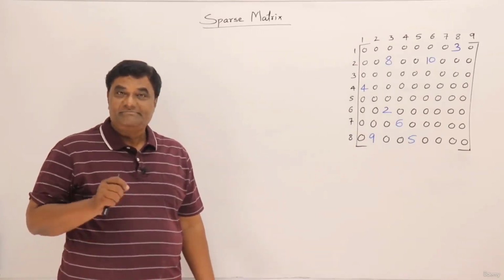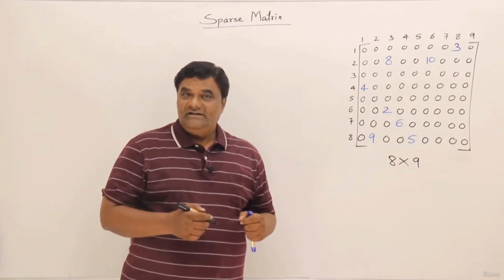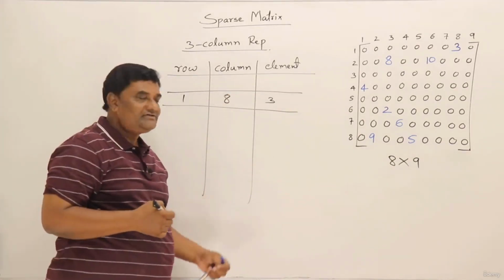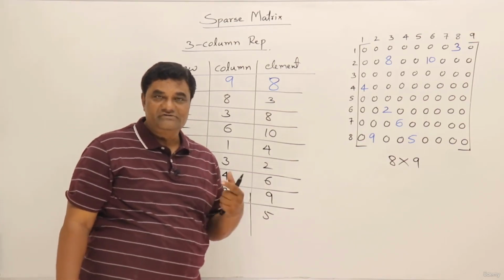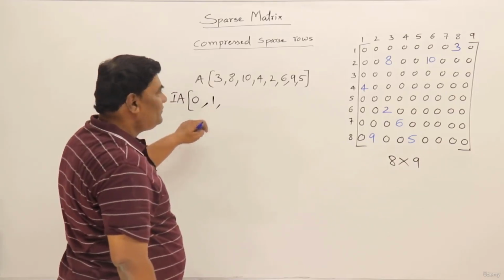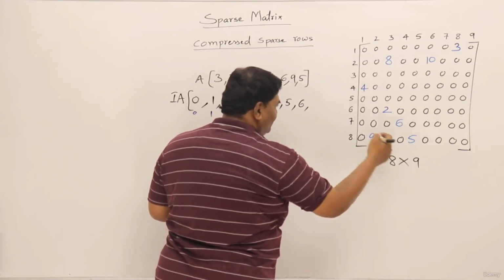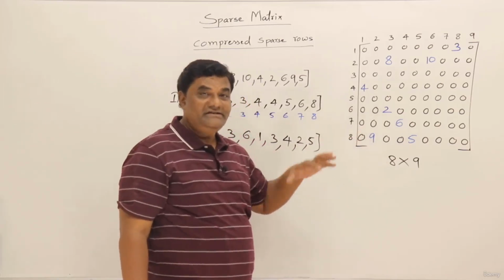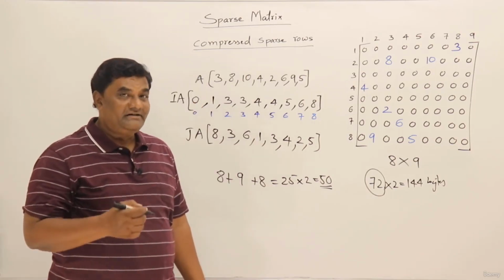001 Sparse Matrix Representation